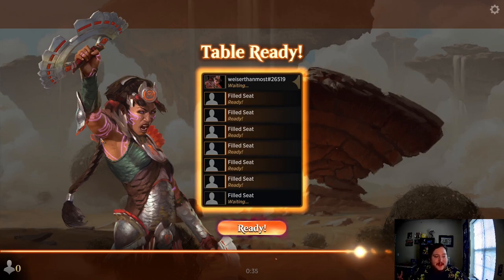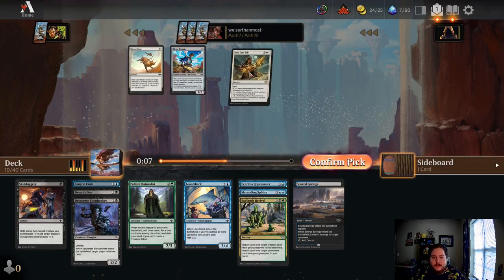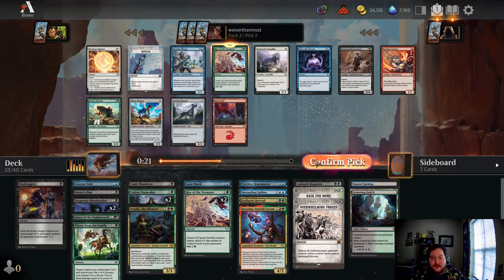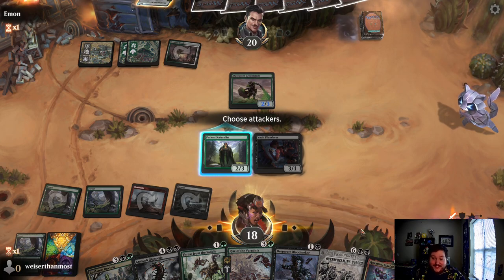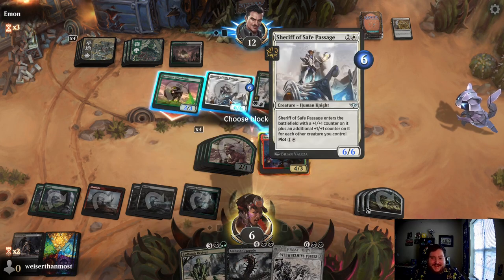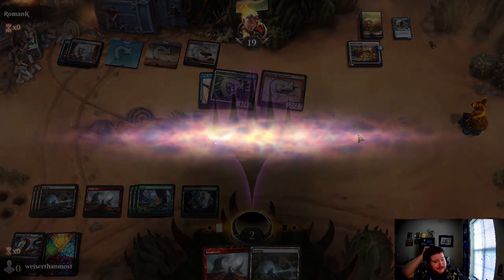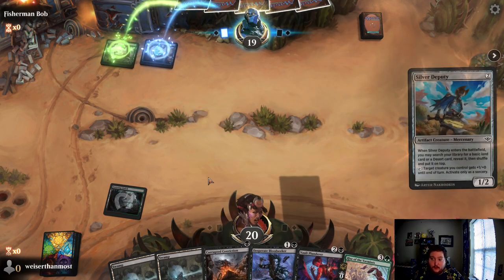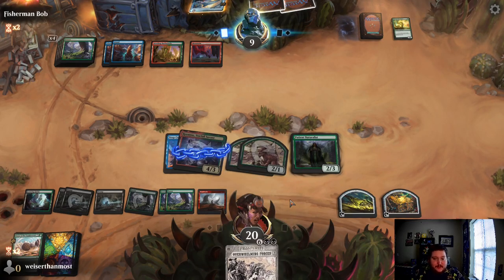Attempting to Overwhelm Our Opponent | Outlaws of Thunder Junction Draft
Today we are playing in another ranked premier draft on Magic: The Gathering Arena! We got to try out some of what Roxanne, Starfall Savant is cooking, and she was a lot of fun!

Thank you all for joining the Party today! I would love to hear what you all think about the new set so far!